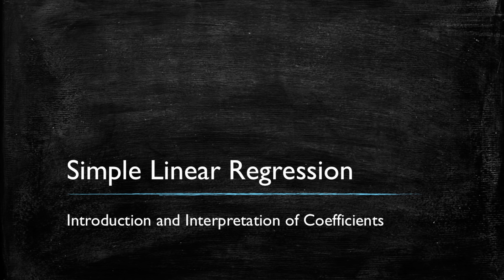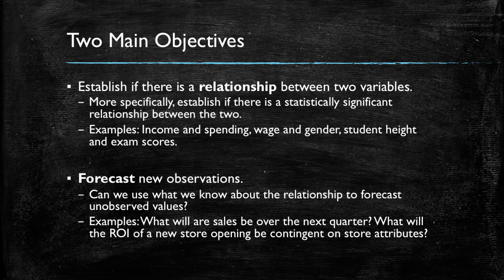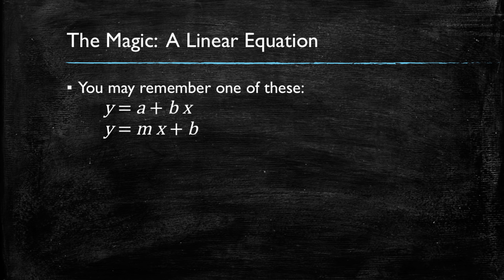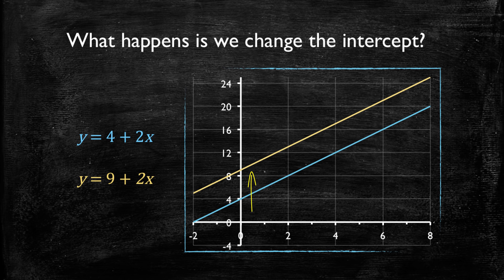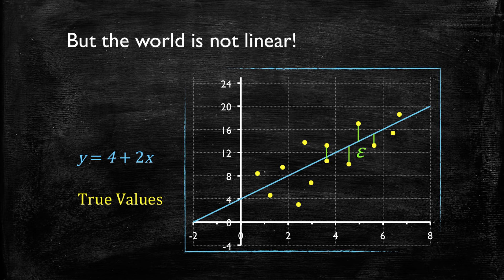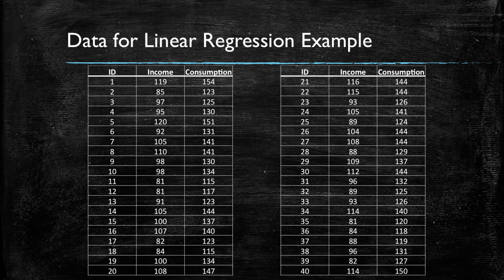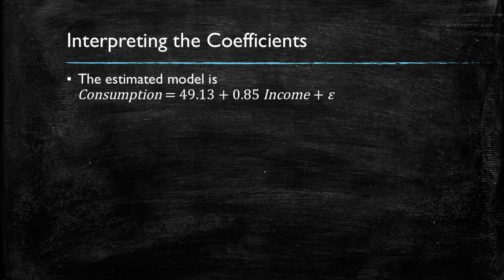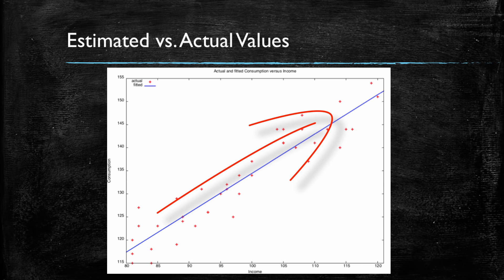Video 1: Introduction to Simple Linear Regression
We review what the main goals of regression models are, see how the linear regression models tie to the concept of linear equations, and learn to interpret the coefficients of a simple linear regression model with an example.

TABLE OF CONTENTS:
00:00 Simple Linear Regression
00:17 Objectives of Regressions
02:54 Variable’s Roles
03:30 The Magic: A Linear Equation
04:21 Linear Equation Example
05:24 Changing the Intercept
06:02 Changing the Slope
07:00 But the world is not linear!
07:44 Simple Linear Regression Model
08:25 Linear Regression Example
09:16 Data for Example
09:46 Simple Linear Regression Model
10:17 Regression Result
11:02 Interpreting the Coefficients
12:38 Estimated vs. Actual Values